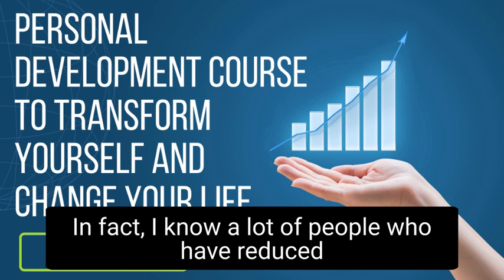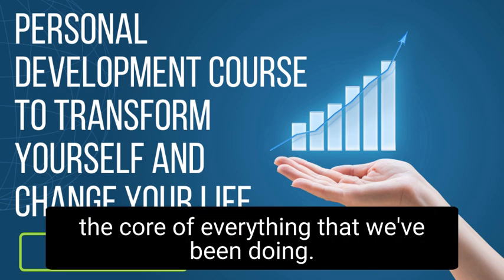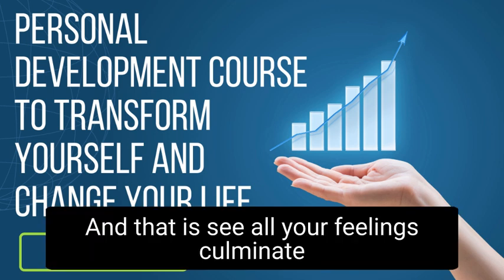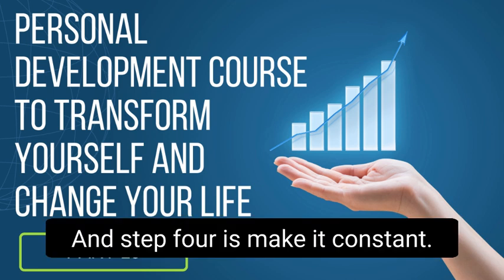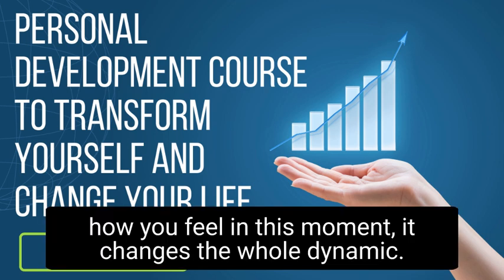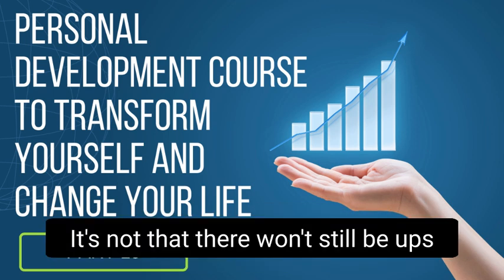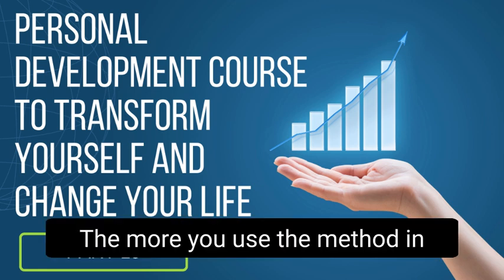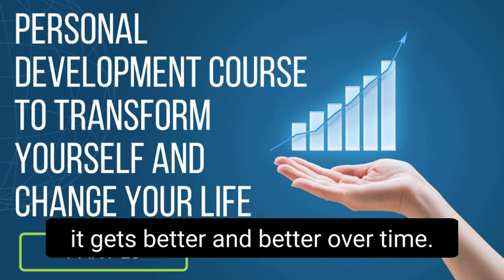Personal Development course to be happy & successful & let go of everything holding you back PART 19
Part 19 (please read the description if you are new here)

This personal development course will give you the Practical tools and techniques to use right away to be happier, more productive,  more self-confidence, create new romances, create wealth, launch new businesses, create lasting inner peace, and have freedom from long-standing emotional challenges such as fear and anxiety, drop all anger, depression and emotional traumas, you will be able to quit smoking, drinking, overeating, and other impulsive, addictive, self-defeating behaviors.

This personal development course is a powerful process that can enable deep positive and lasting change in how we see ourselves and the world. With personal development, you can realize your capabilities, unleash your potential, and achieve your goals.

 By the end of the course, you will see yourself and the world in new and exciting ways if you learn what is been taught and put it into practice.

This course is designed to be used by anybody, even beginners on the personal development path.

Please do these courses in order starting with part 1.